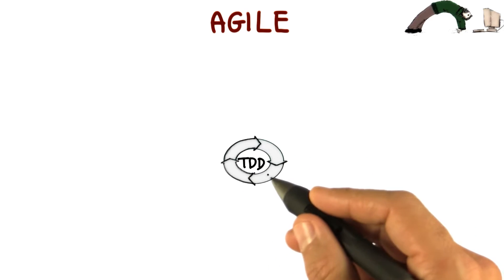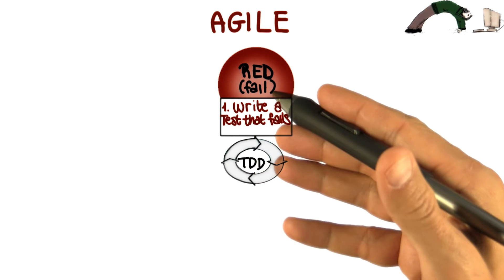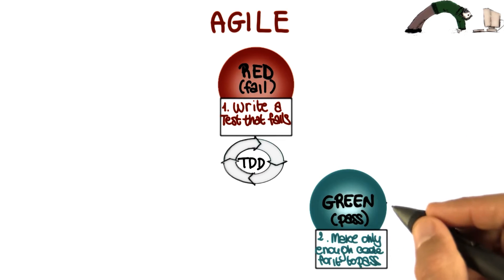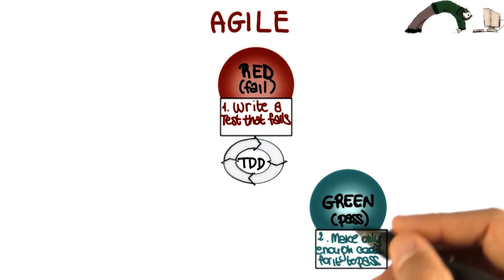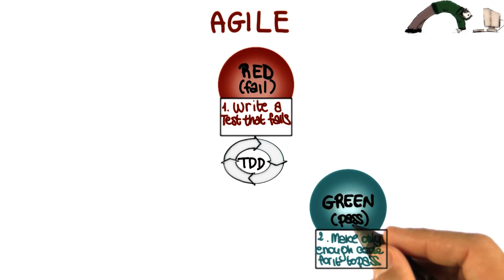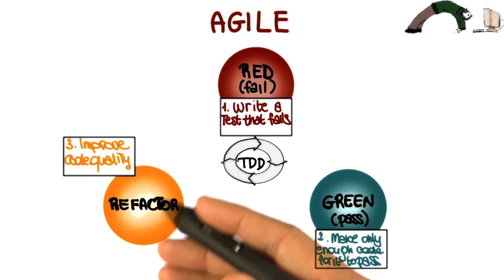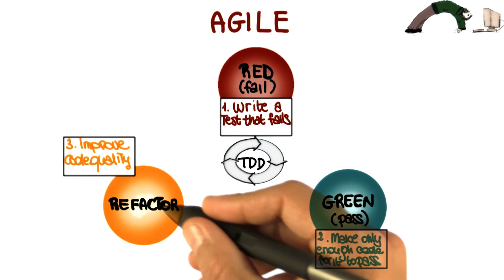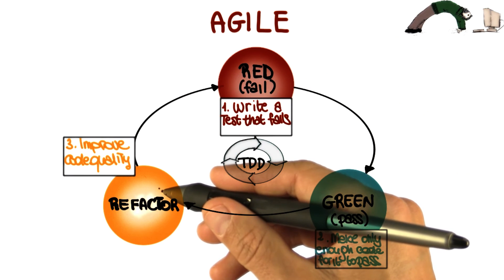Agile Process - Georgia Tech - Software Development Process